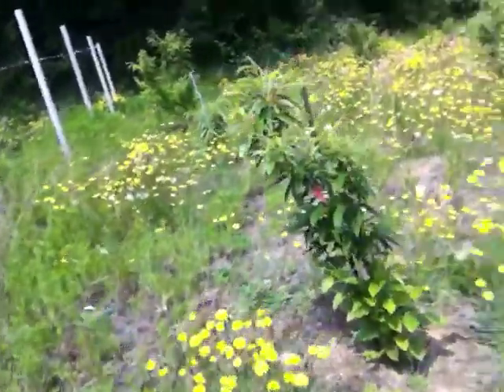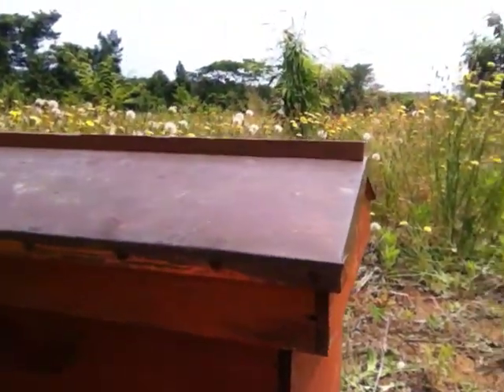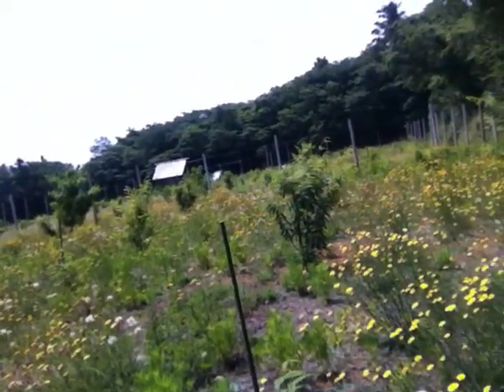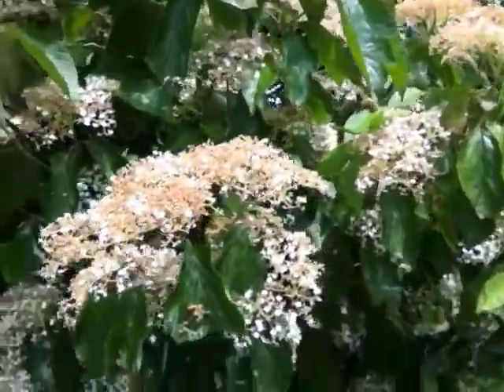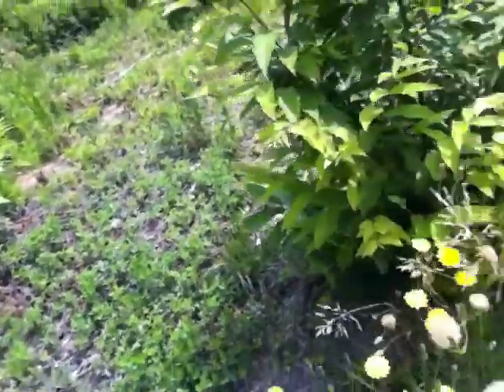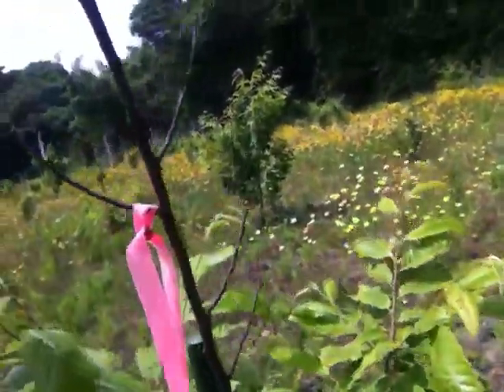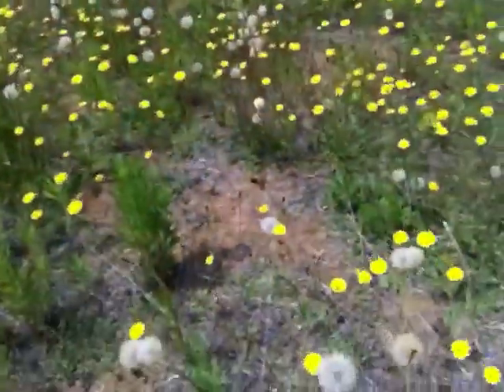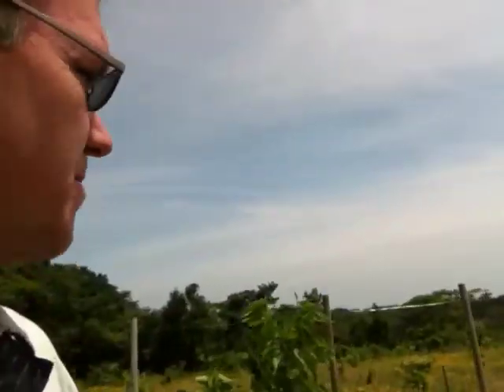SaveOurBees: Beekeeping Japan. Setting up bee sanctuary #3 at Okera Farm Mikui, Japan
Trout shows off where he is setting up his 3rd bee sanctuary in Japan to help SaveOurBees.